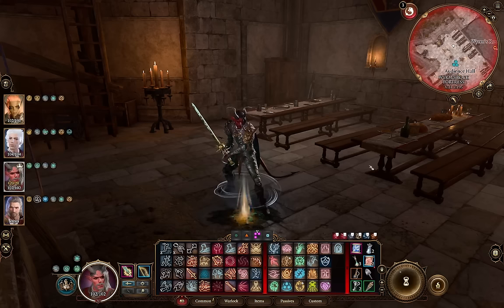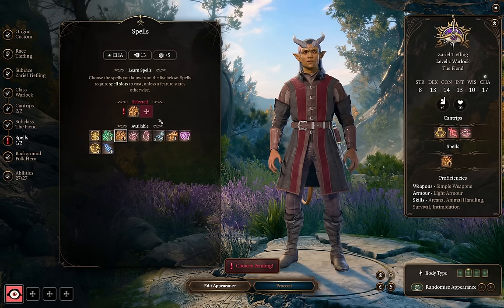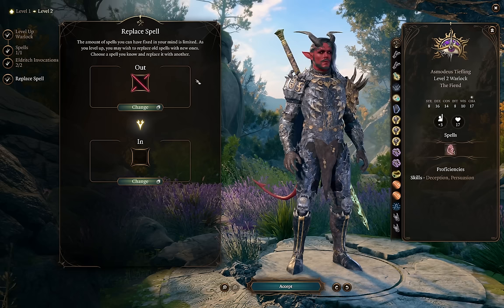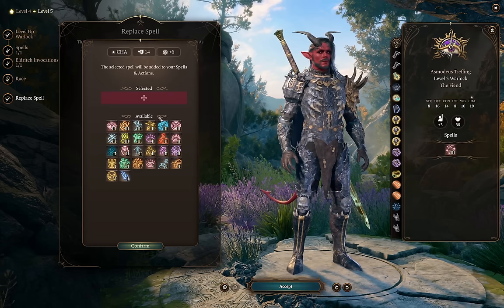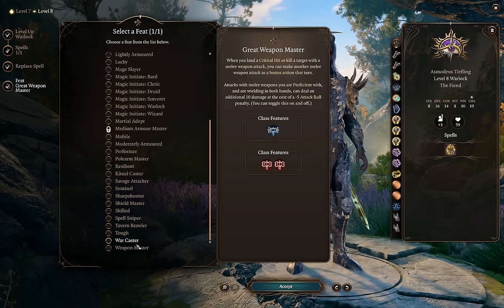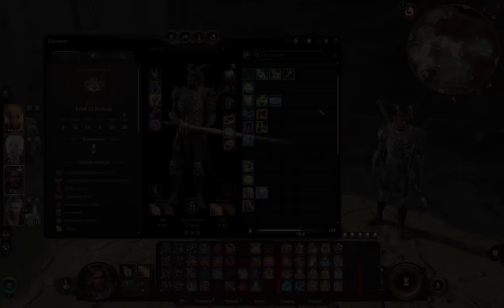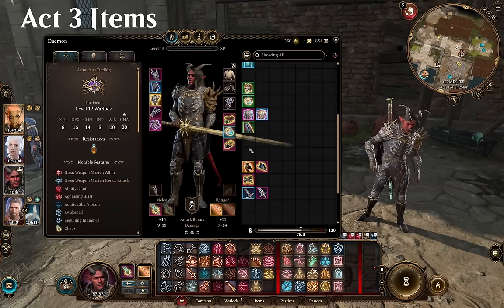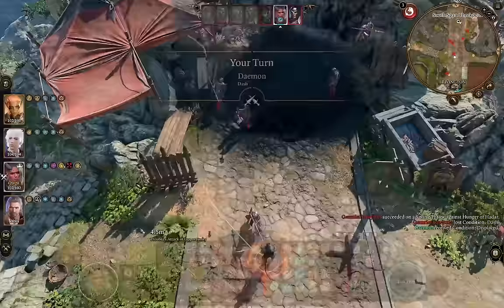LIFEDRINKER WARLOCK - PURE PACT OF THE BLADE FIEND WARLOCK BUILD GUIDE | Baldur's Gate 3 | Patch 6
Been trying to figure out how to place a pure Pact of the Blade Fiend Warlock? Then do  I have the build guide for you!

Check it out for great deals on games!

💲 My Etsy Store!

0:00 Intro
1:36 Level 1
6:30 Level 2
8:37 Level 3
9:50 Level 4
11:34 Level 5
13:00 Level 6
14:07 Level 7
16:05 Level 8
16:48 Level 9
17:36 Level 10
18:38 Level 11
20:26 Level 12
21:45 Multiclass Options
22:29 Act 1 Gear
24:47 Act 2 Gear
25:19 Act 3 Gear
27:44 Team Options
28:18 Outro